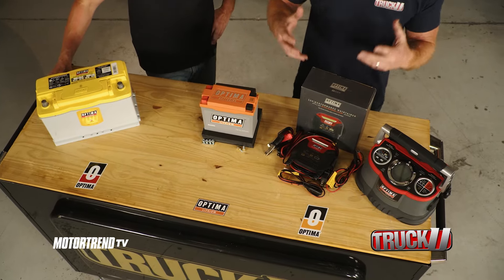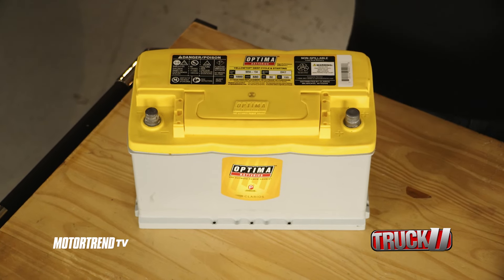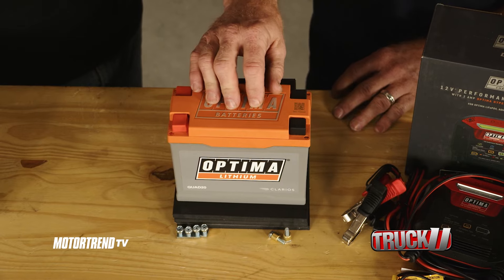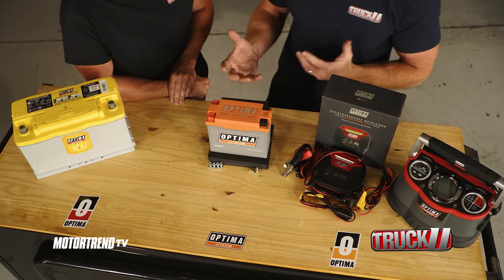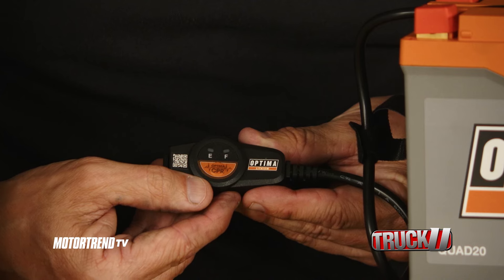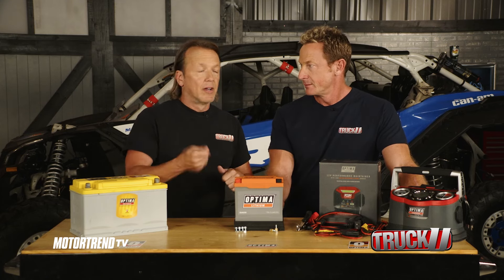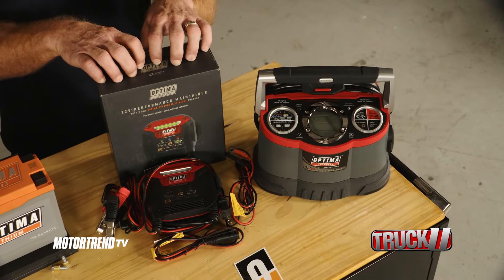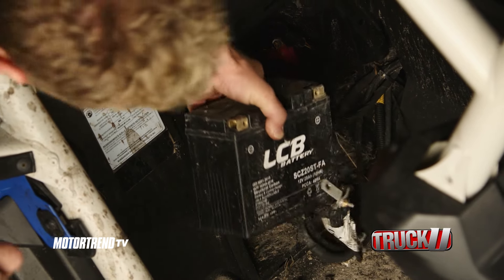Optima Batteries ORANGETOP & YELLOWTOP Installation | truck U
Part of getting this Ford Raptor and 2 Can Am Maverick X3s powered up, means swapping in some new lithium OPTIMA Batteries. We got the YELLOWTOP DH7 for the Raptor and the Can Am's got the ORANGETOP Quad 20 with the all-new POWERLINK for convenient battery control, status and charging ⚡🔋

Check out the full feature airing on MotorTrend TV!